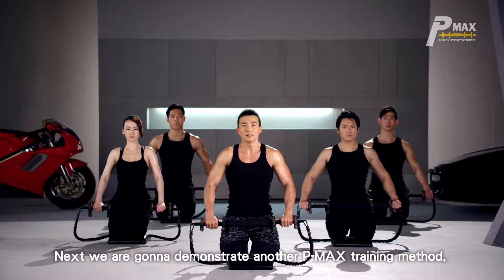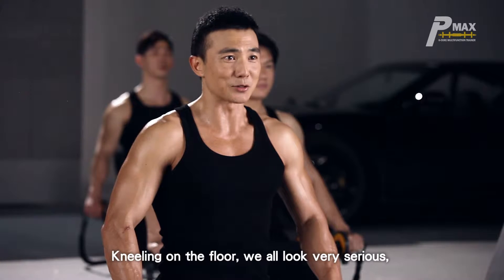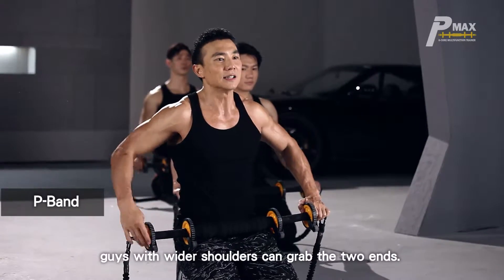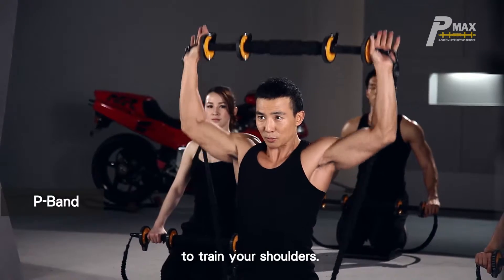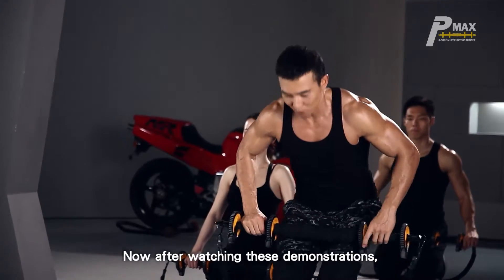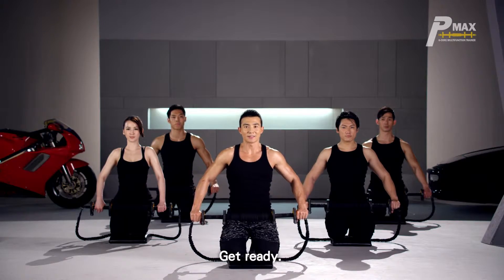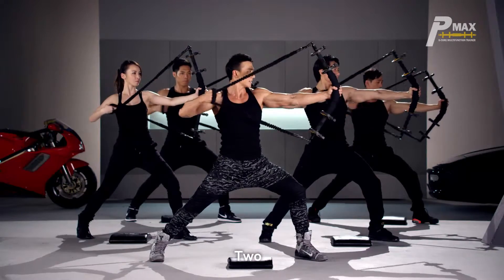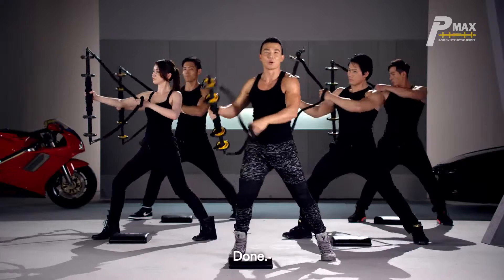5. P-band Tutorial 2